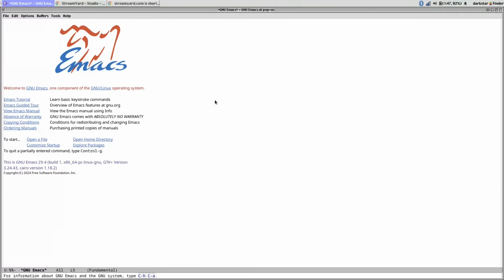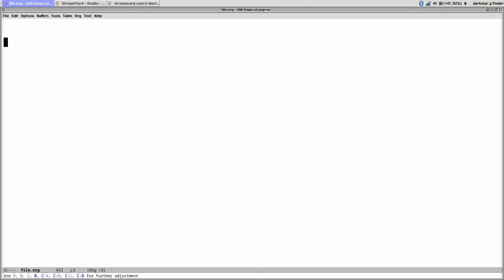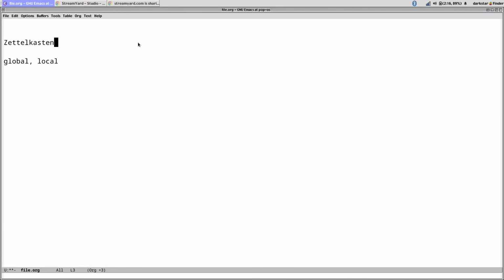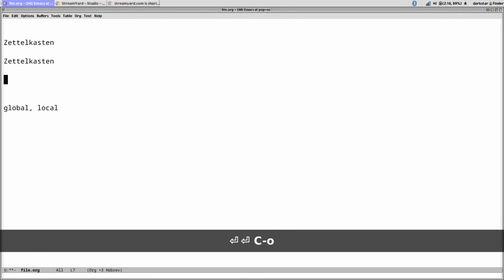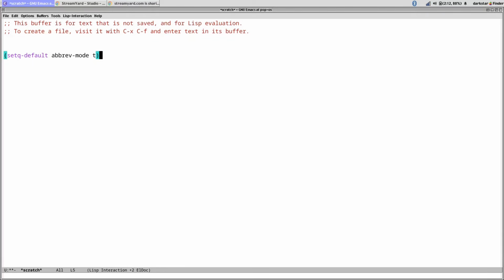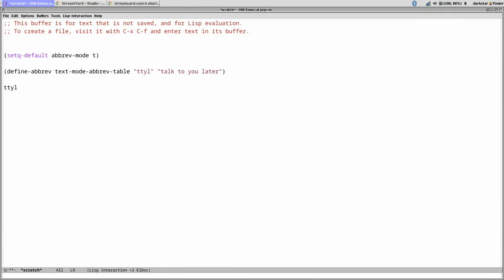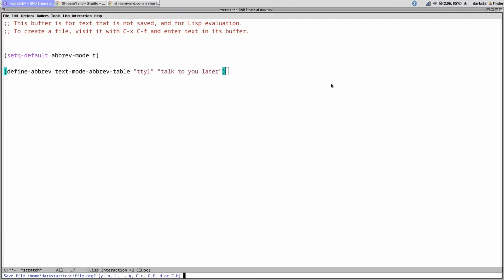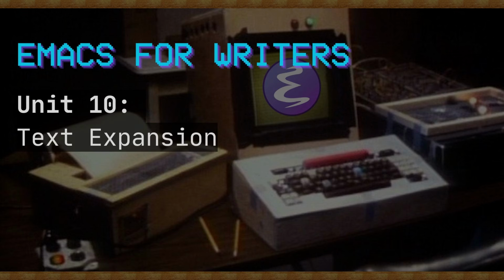Emacs For Writers Unit 10: Text Expansion with Abbrev Mode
Text expansion in Emacs is easy.  With "abbrev mode" you can easily take a small abbreviated text snippet and expand it into almost anything. This is great for creating shortcuts for complicated word spellings or for auto correct options in Emacs. Check it out.